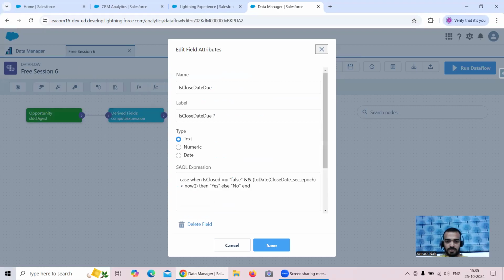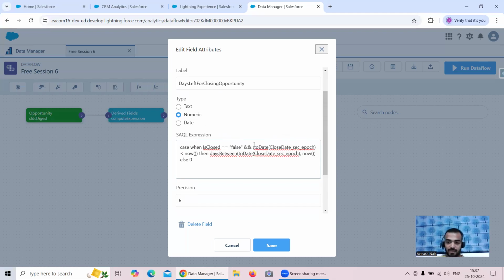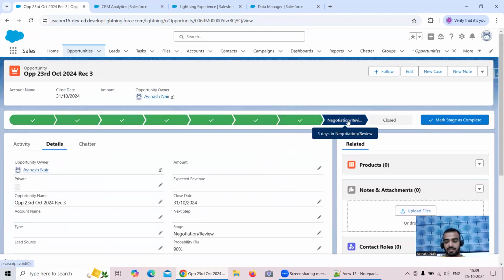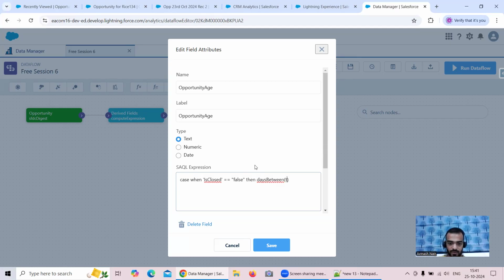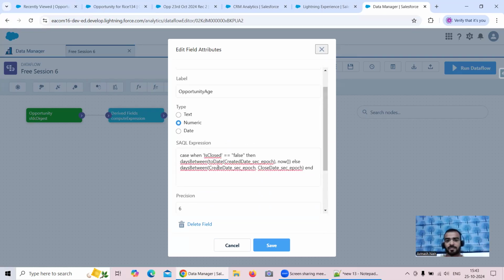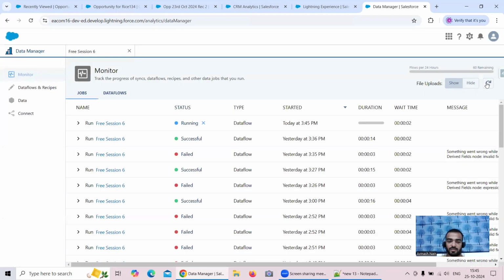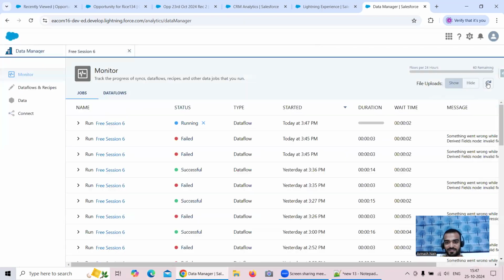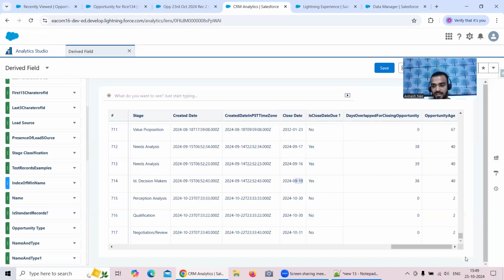Creation of 𝘿𝙚𝙧𝙞𝙫𝙚𝙙 𝙁𝙞𝙚𝙡𝙙𝙨 in 𝙘𝙤𝙢𝙥𝙪𝙩𝙚𝙀𝙭𝙥𝙧𝙚𝙨𝙨𝙞𝙤𝙣 Node in 𝑫𝒂𝒕𝒂𝒇𝒍𝒐𝒘 (Part 11)